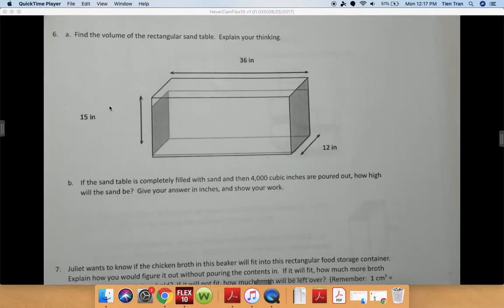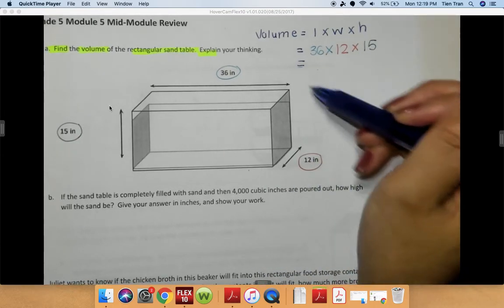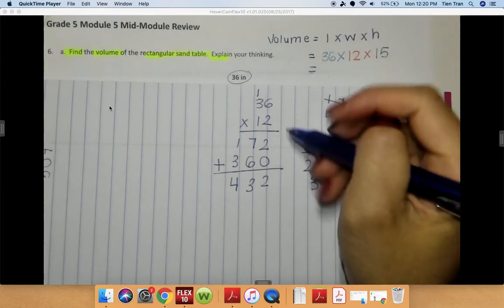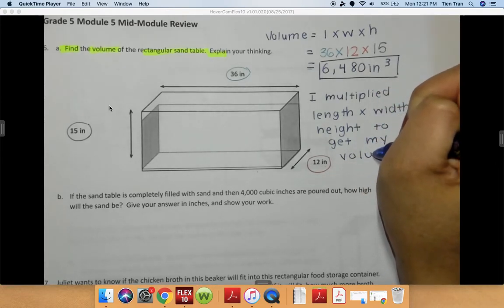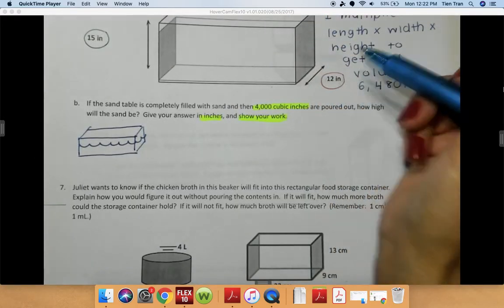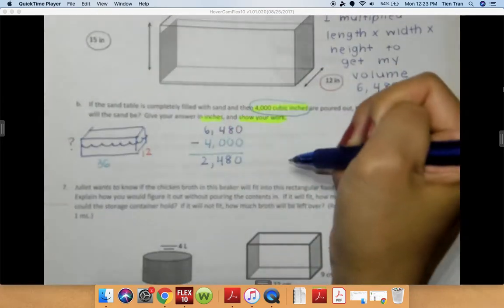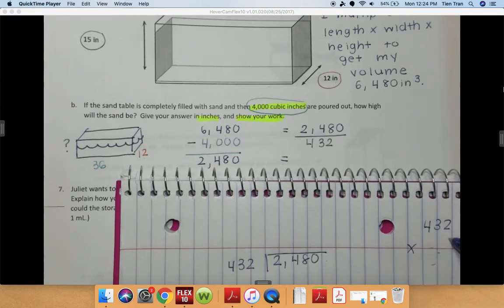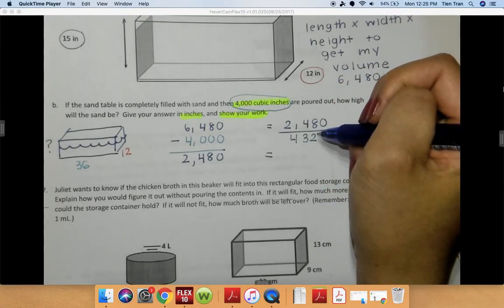Module 5 Mid Module Review Part 3